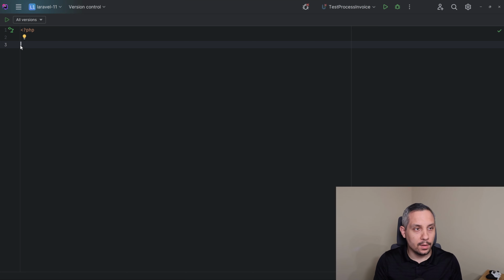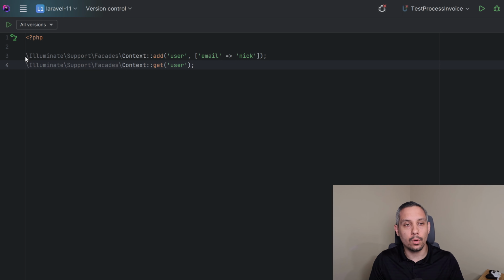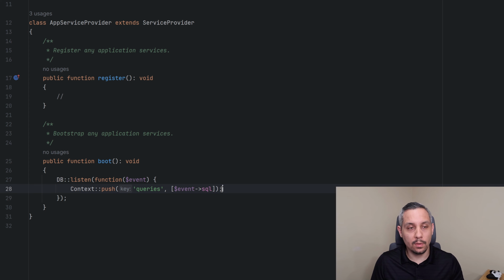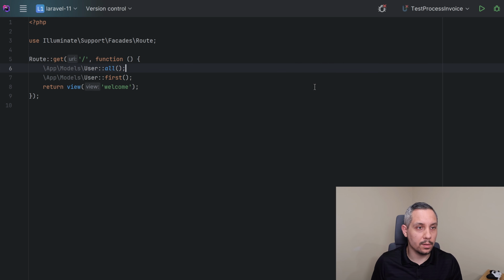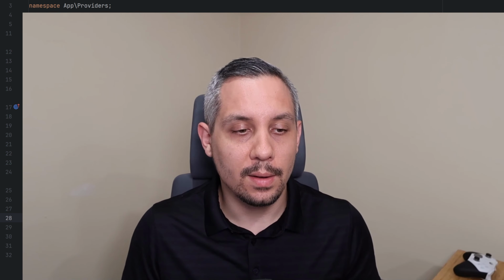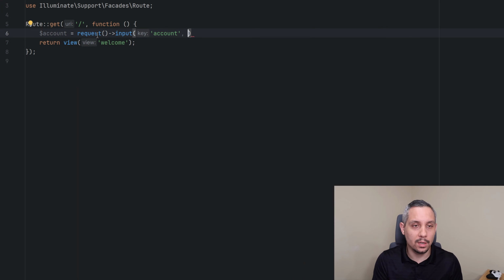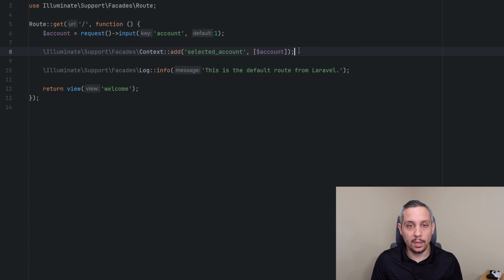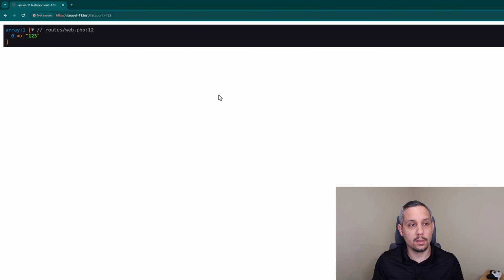Intro to Laravel Context with Practical Examples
Laravel Context can be used to share little bits of information throughout your app. In this video, we go over how to use Laravel Context and two practical use cases of Laravel Context.